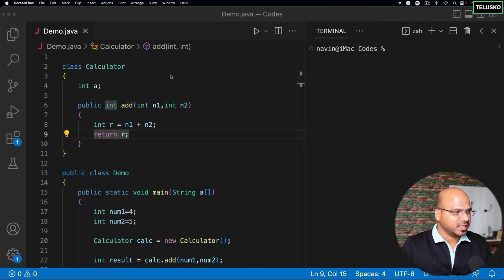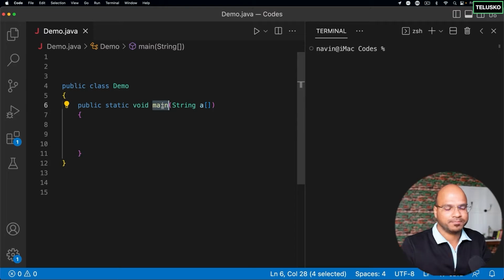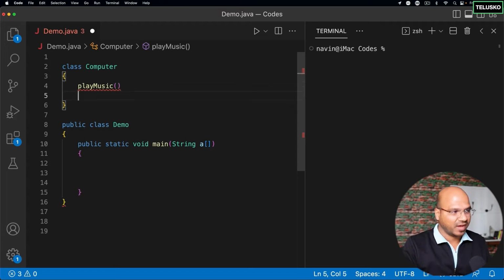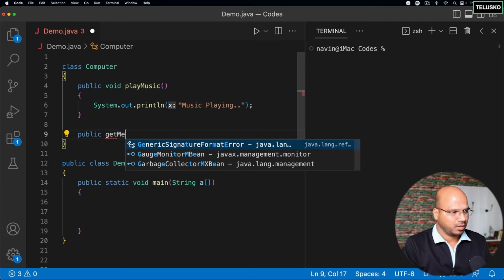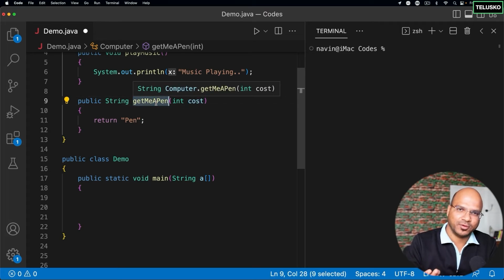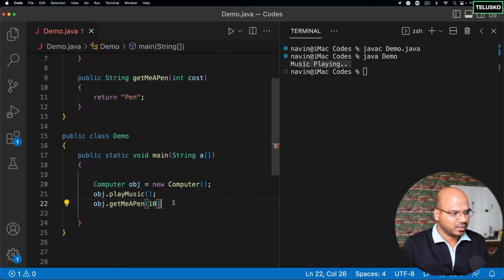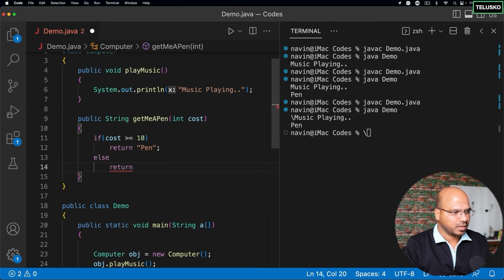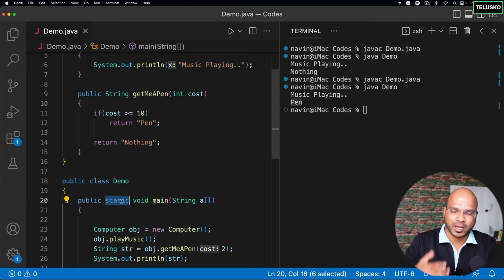#24 Methods in Java